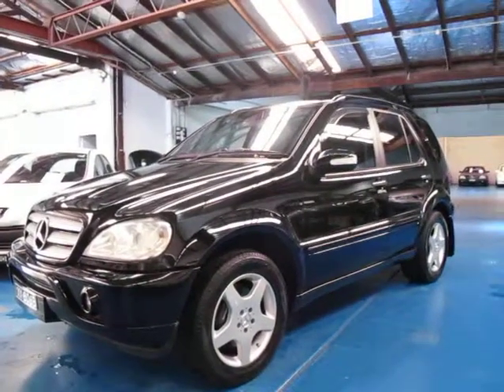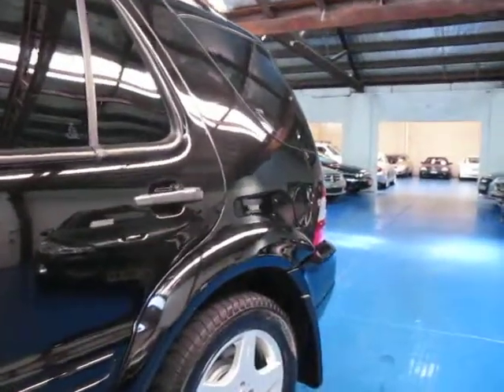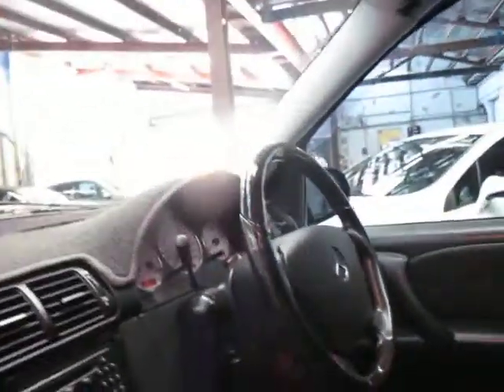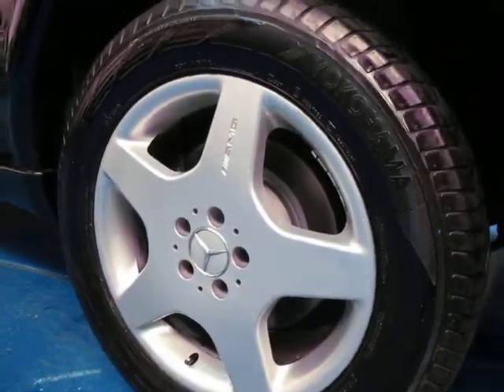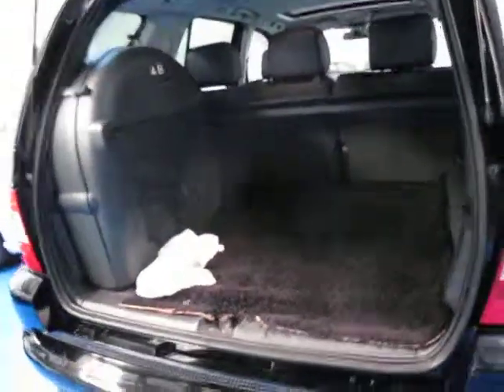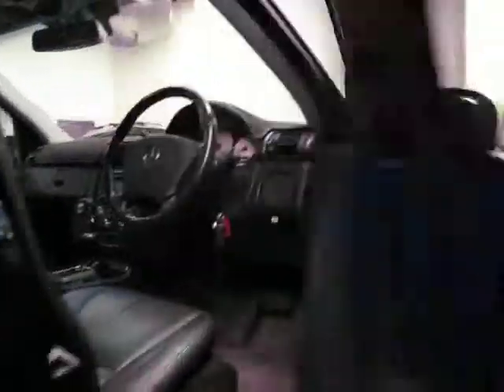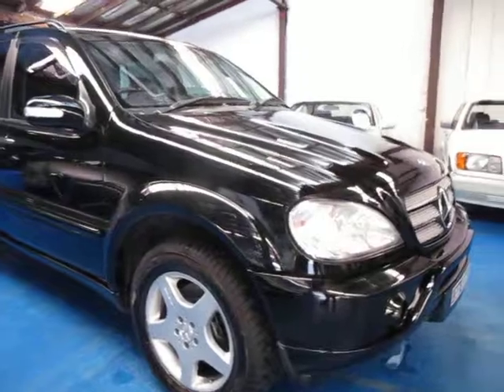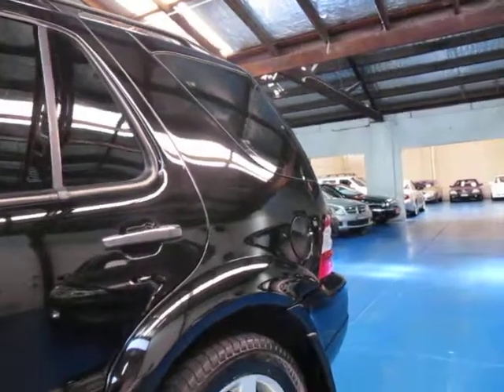Oldtimer Centre - Marrickville NSW